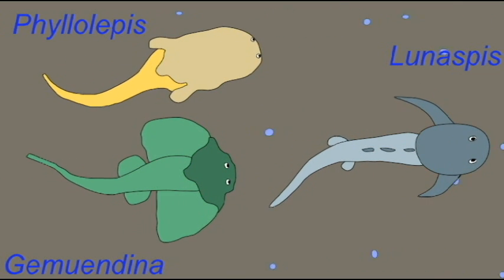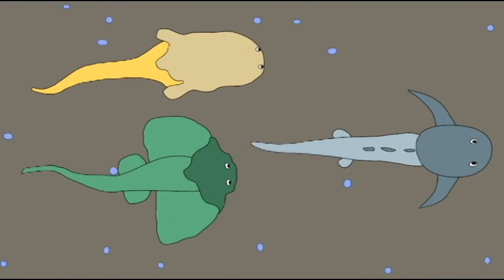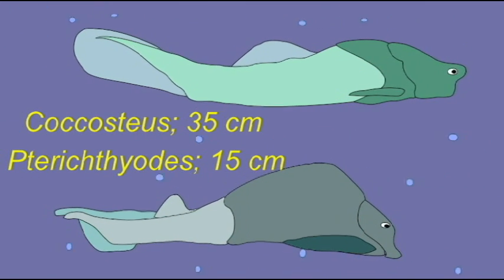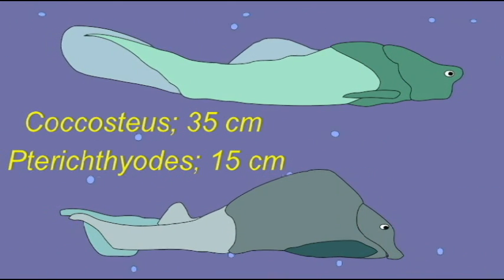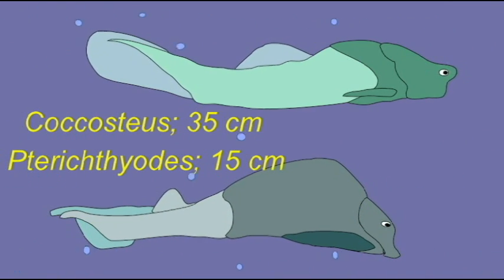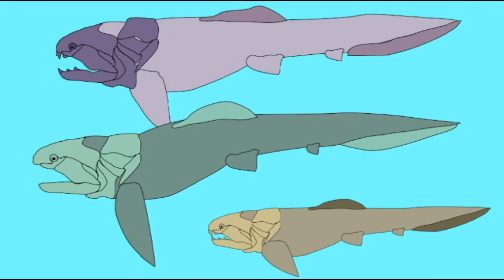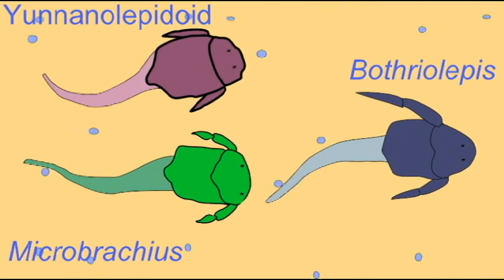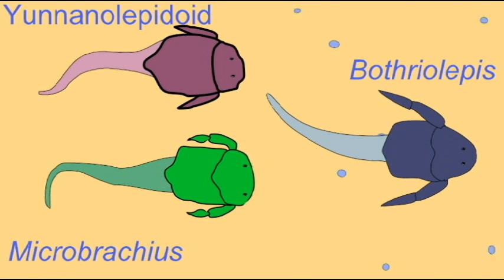PL1: FOSSIL FISH: PLACODERM SKELETON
FOSSIL FISH_PLACODERM SKELETON